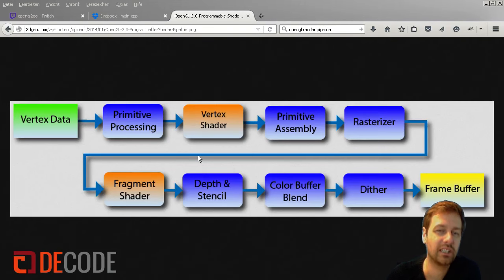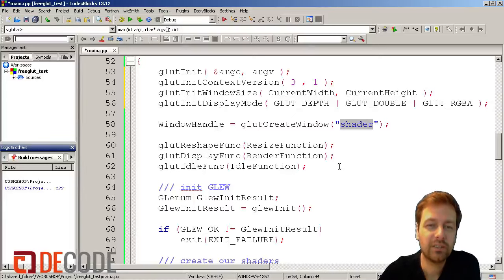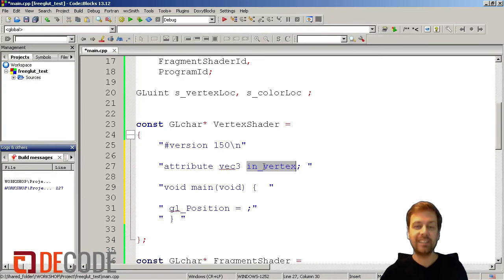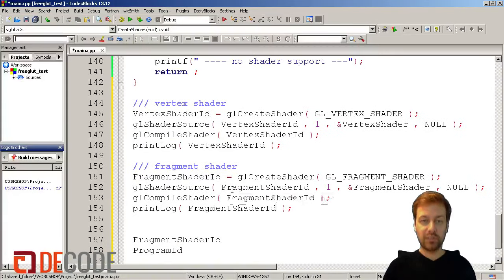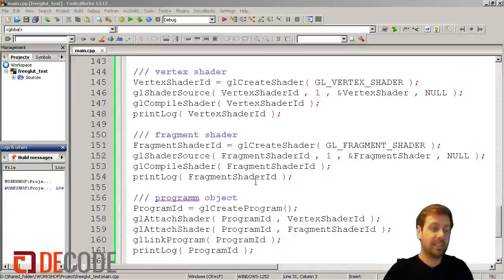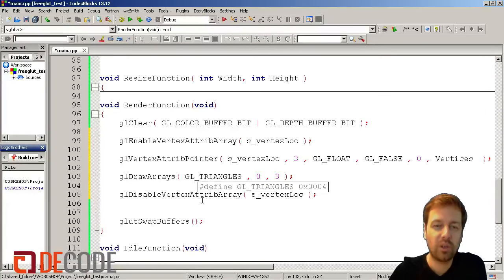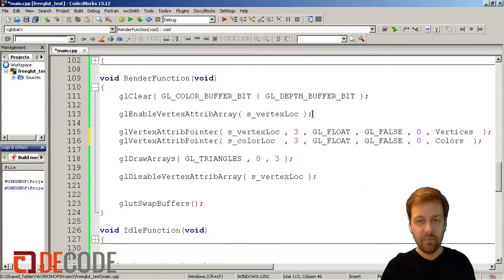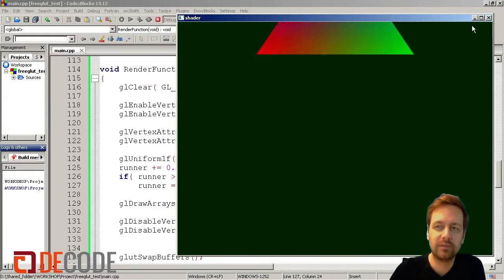OpenGL Tutorial Workshop for Beginners Part III - Shaders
Intoduction to OpenGL Shader Programming .

[[ I may have cut out my mistakes and stupid errors, but i did not, they are a good lesson]]

Third Workshop of the OpenGL2Go Workshop series.
Kai Niklas from ( deCode GmbH ) introduces you to the basics of OpenGL Shader programming.

Links used in the Video:

!!! The Downloadlink of the masic main.cpp File: !!!
!!! mentioned in the Video about min 10.30 !!!